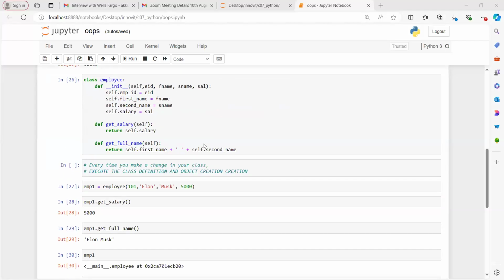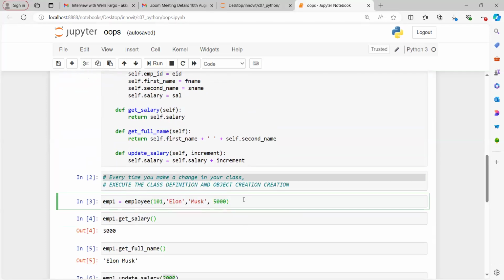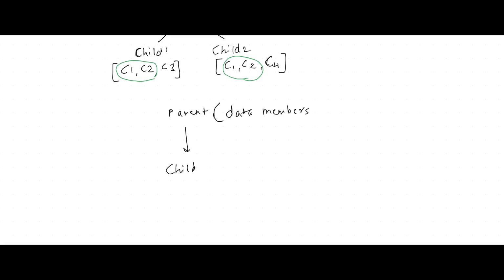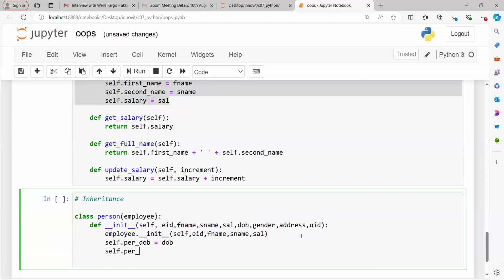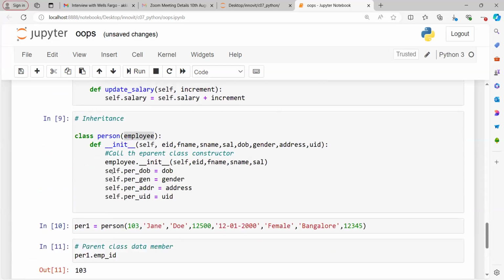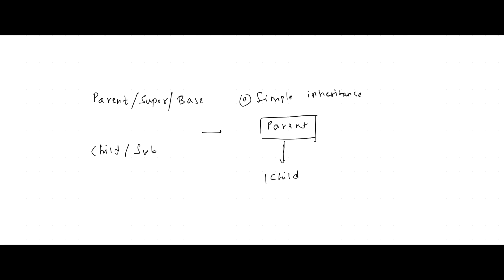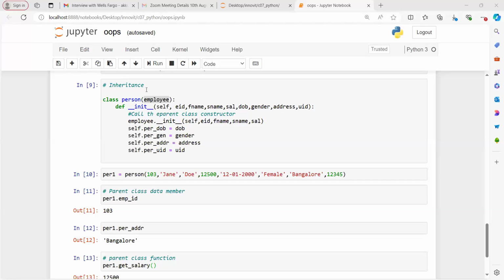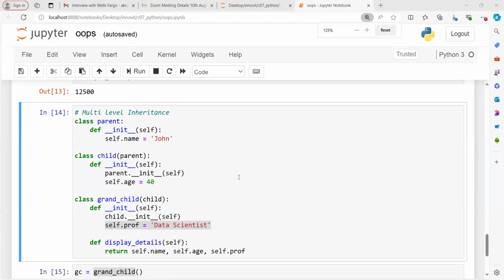OOPS concepts | Innovit Technologies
🎥 OOPs Concepts in Python – Master Object-Oriented Programming
🔹 Think Like a Developer: Learn OOPs the Right Way! 🔹

Object-Oriented Programming (OOPs) is the backbone of modern Python development — and in this beginner-friendly video, you’ll understand it step by step with real-world analogies and hands-on code.

What you’ll learn:
✅ What is OOP and why it's important in Python
✅ Core OOP concepts: Class, Object, Inheritance, Encapsulation, Polymorphism, Abstraction
✅ How to implement OOPs in Python with practical examples
✅ When and why to use OOP in real projects

📌 This session is perfect for:

Beginners who know basic Python and want to level up

Students preparing for tech interviews or project work

Professionals transitioning into object-oriented languages

Anyone struggling to “get” OOP concepts

💡 Bonus: Common beginner mistakes, tips to structure code better, and mini challenges to test your understanding.